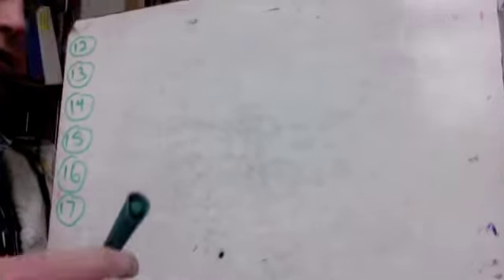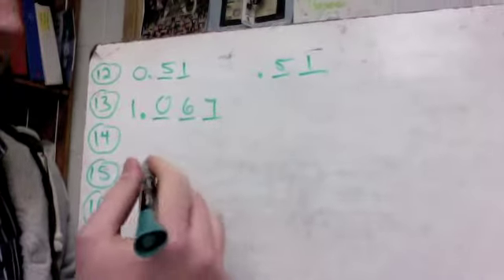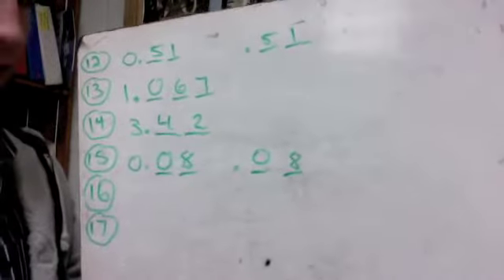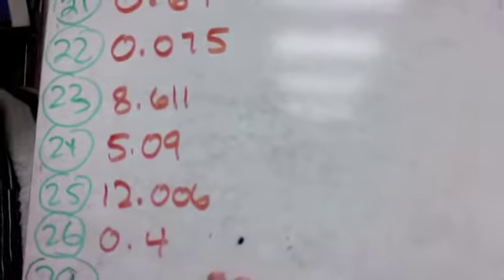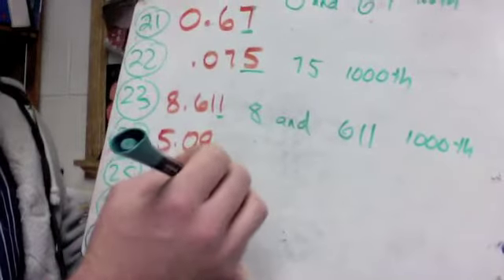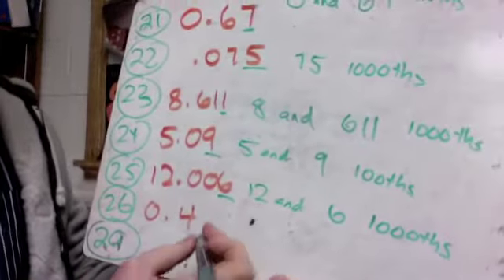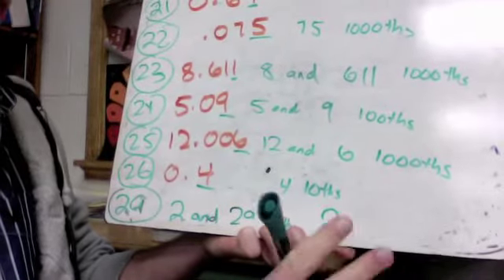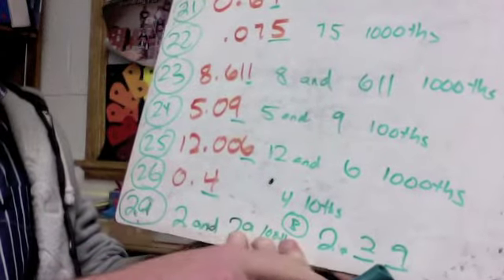Checking Decimal Intro